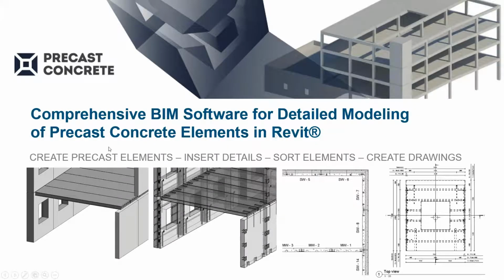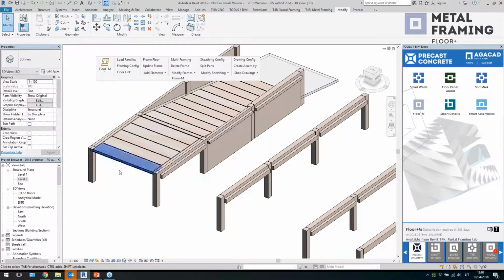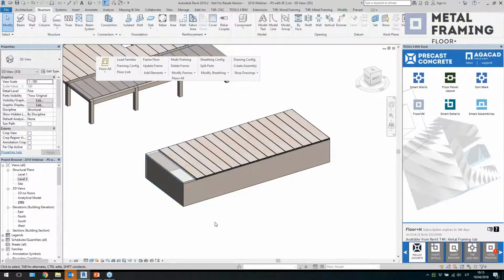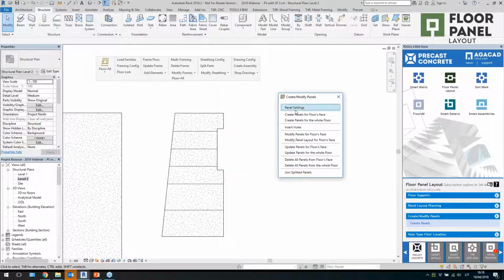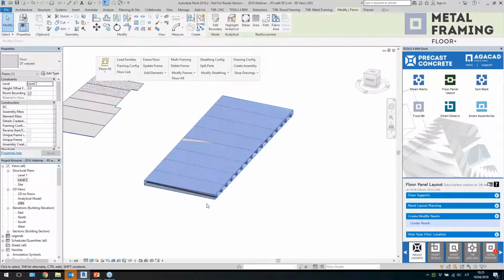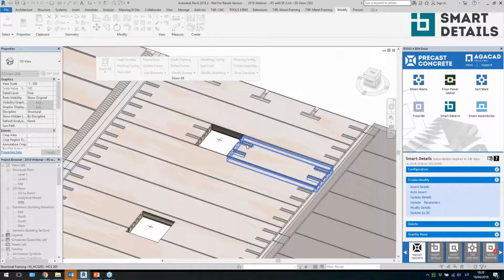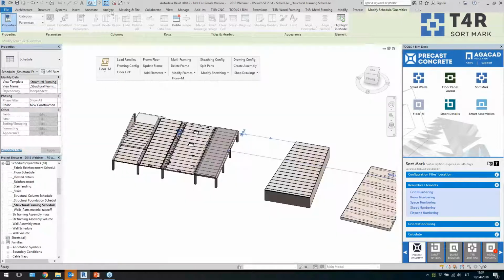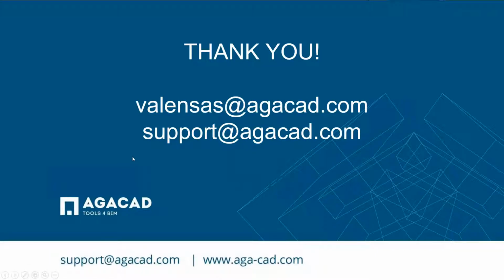Modeling precast slabs with structural framing elements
How to efficiently model precast concrete slabs composed of structural framing elements in Revit.

[2:40] Setting configurations
[5:03] HCS (hollow-core) slabs
[7:02] Solid slabs
[9:50] Add openings, modify & update layout of slabs
[14:38] Sloped DT/TT/double tee slabs
[16:09] Split floor into panels, insert girders as structural framing elements for Filigran slabs
[20:08] Warped DT/TT/double tee slabs for USA-style parking garage
[23:56] Add connections and cuts to slabs
[30:10] Auto-number based on rules
[34:25] Generating shop tickets with auto-dimensions

◘ BIM software for designing precast concrete structures

Precast Concrete enables easy and fast modelling of prefabricated concrete walls, floors, beams and columns in Revit® with real-time project updates. Architectural or structural floors can be automatically split into various types of slabs (massive slabs, hollow-core slabs, etc.) according to predefined rules. Walls can be split into wall panels.

Distribute connectors, cuts, plates, supports, anchors, grout tubes and other details according to predefined rules. Details can then be modified or updated to suit the project design stage and the level of detail required.

Easy marking and renumbering of project elements based on properties and location ensures accurate bills of materials, quality production and accurate assembly on site. And fabrication information can be automatically generated with desired views, schedules, and customized drawings for each structural element.

Hosted by: AGACAD's Valensas Balsevičius | MEng Structural Engineering, BIM Application Engineer
Aired: April 20, 2018